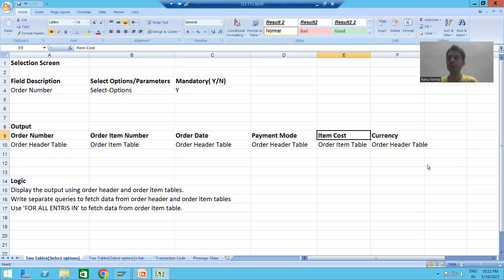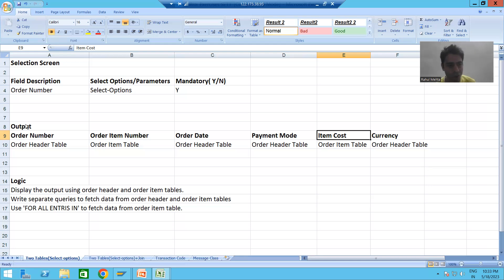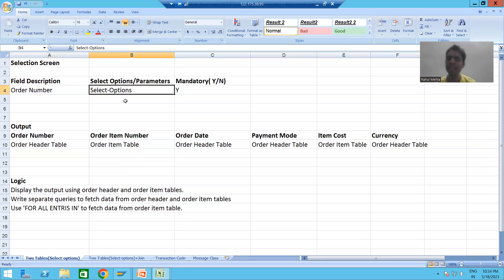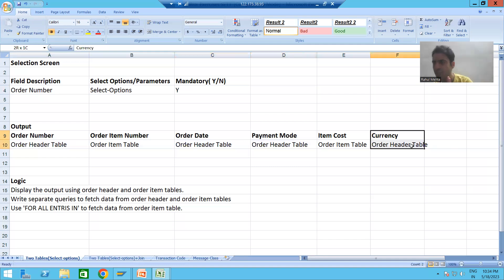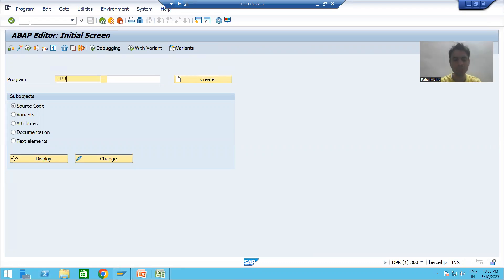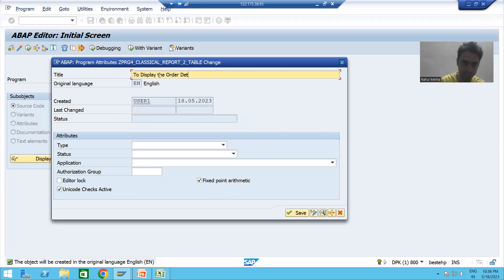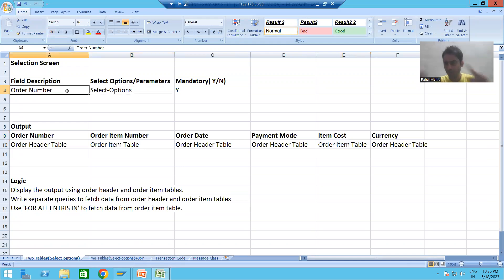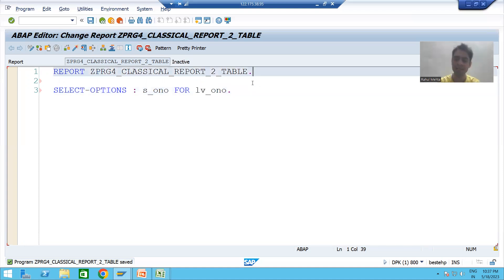8 - ABAP Programming - Classical Reports - Multiple Database Tables(FOR ALL ENTRIES IN) Part1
-Taking the requirement to display the output from 2 tables - Order Header Table and Order Item Table.
-Declared the Select Options for Order Number.
-Declared the Structure types, Internal tables and Work areas for Order Header and Order Item.